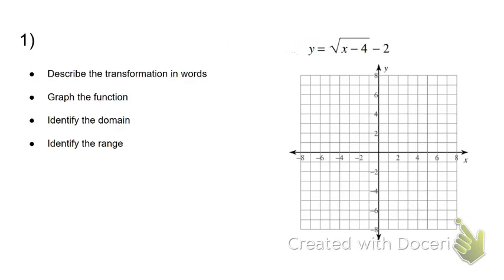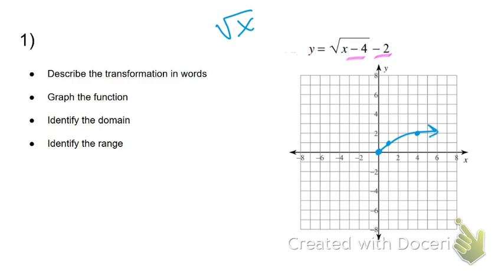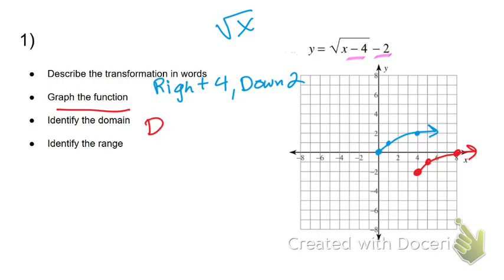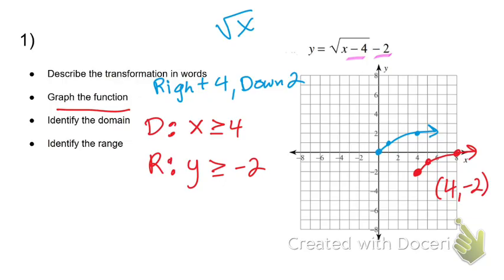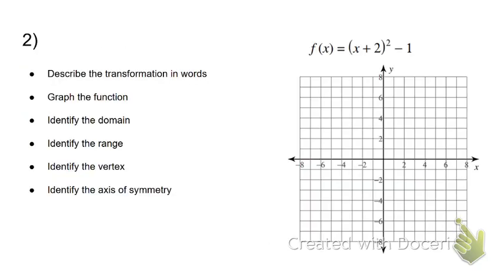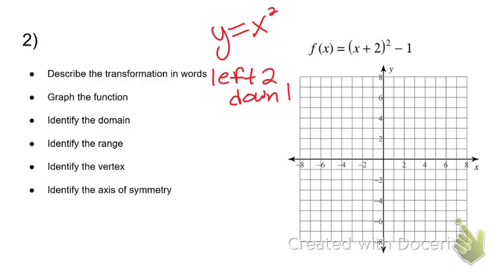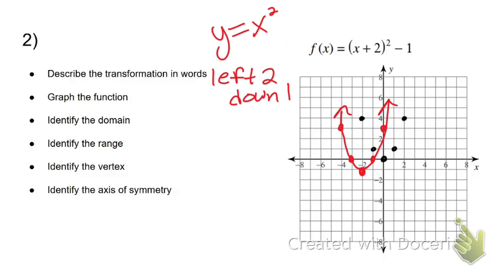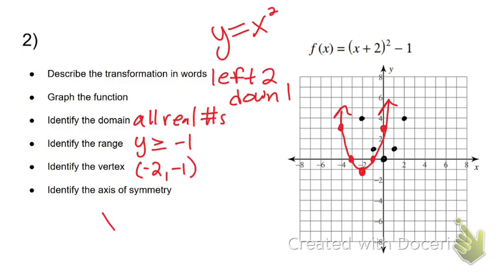Unit 3 Review Examples